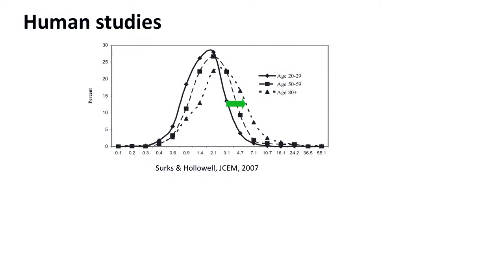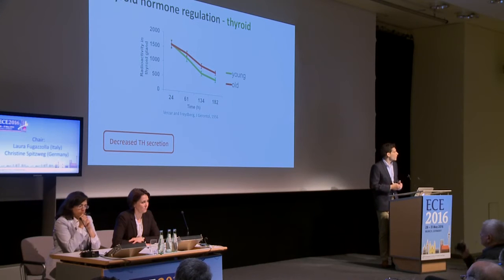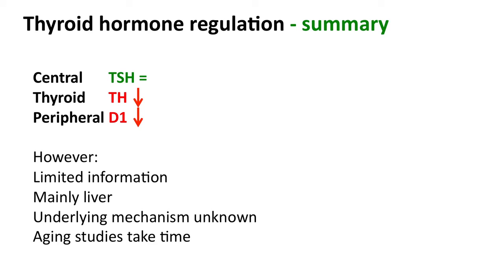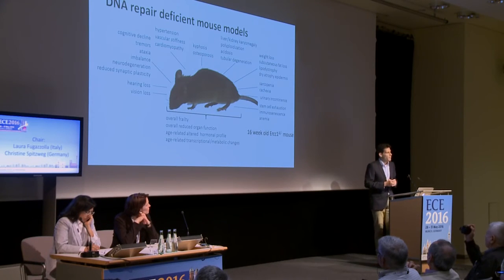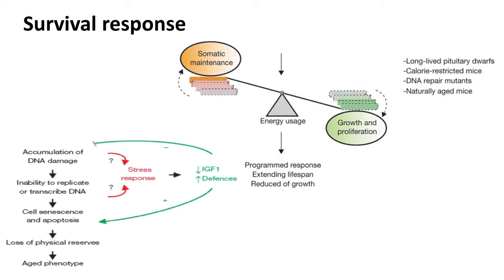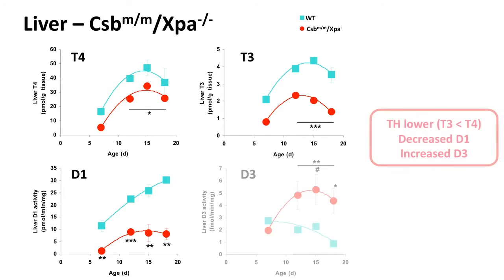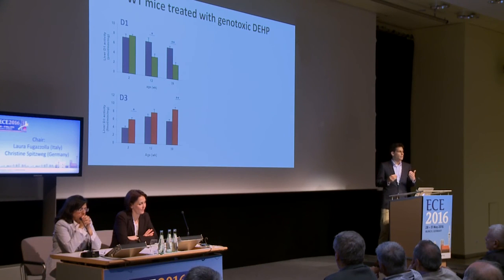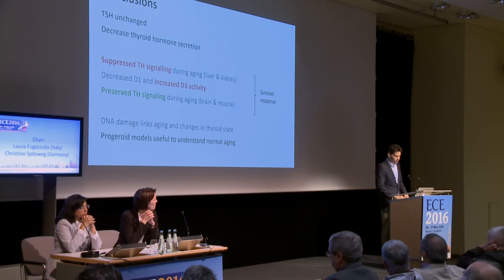Symposium 11, Thyroid function and aging: what can we learn from animal models? Edward Visser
Edward Visser presents his symposium on
Thyroid function and aging: what can we learn from animal models?